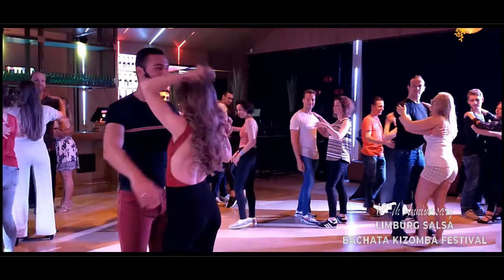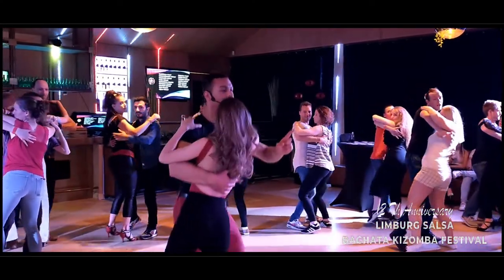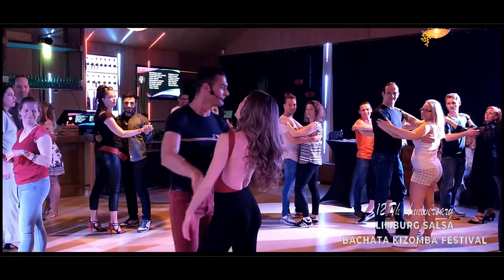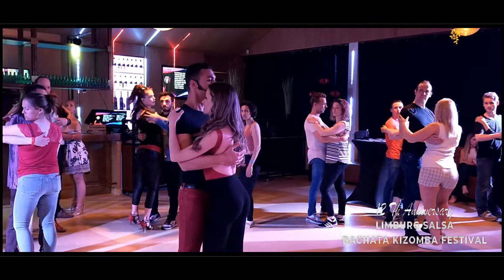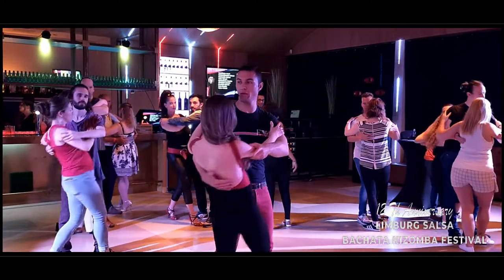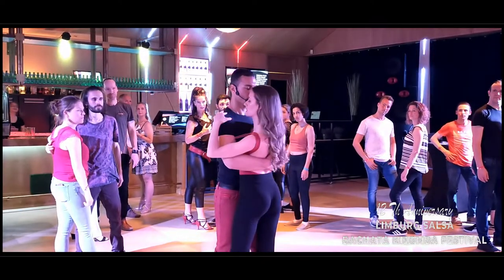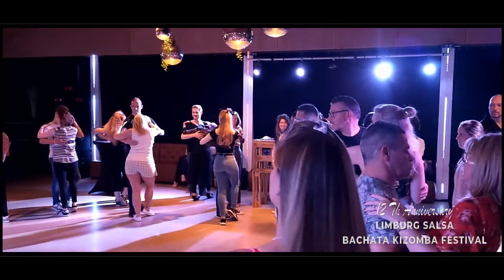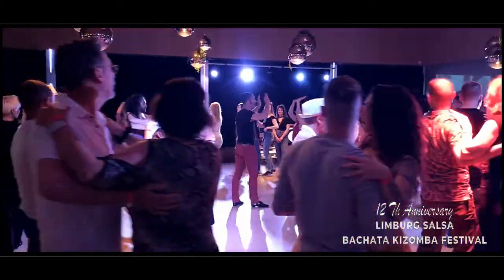Bachata Sensual Partnerwork Andrea & Silvia Limburg Salsa Bachata Kizomba Festival 12Th Anniversary